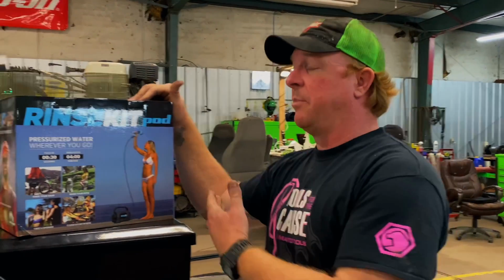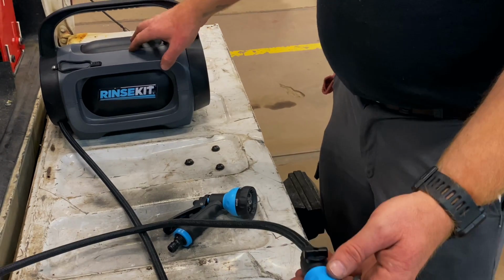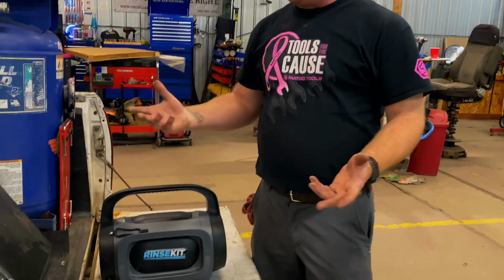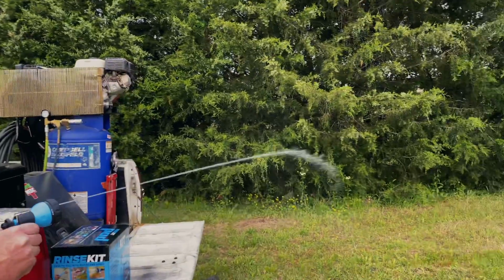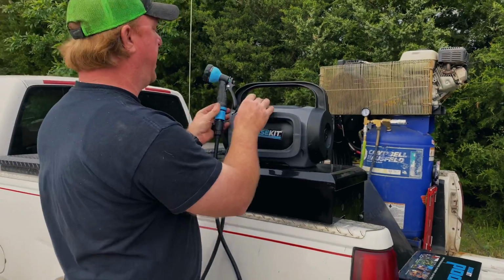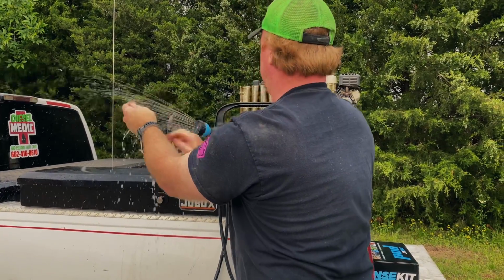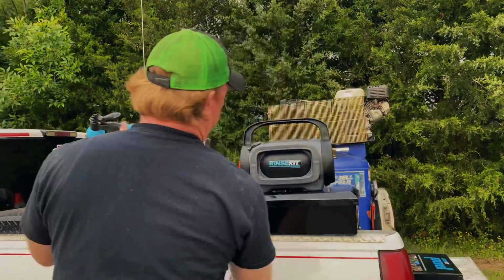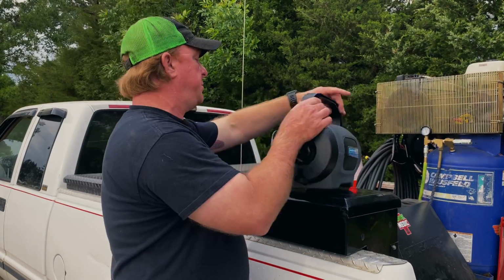RinseKit If You Work On A Service Truck, Farm, Construction Or Outdoors, You Really Need This!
Irwin 34 pcs Bit Set (same as Matco MQC34C):

Milwaukee 3/8” adapter to convert your impact into a 1/4” bit driver:

Vampire Tools 8” Extraction Pliers (these things are amazing):

Knipex Cobra Pliers (some of my go to Pliers):

Streamlight Stylus Pro Rechargeable Flashlight:

Koon Trucking
200 Davidson Dr.